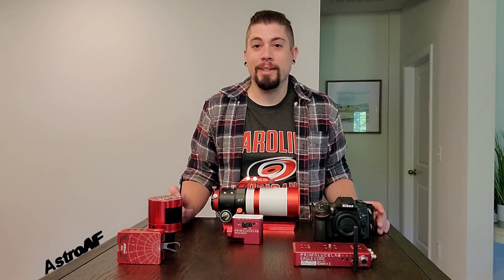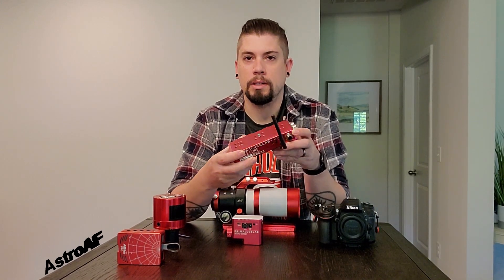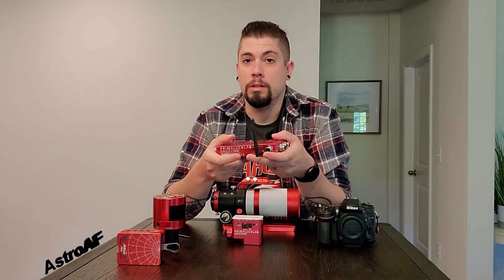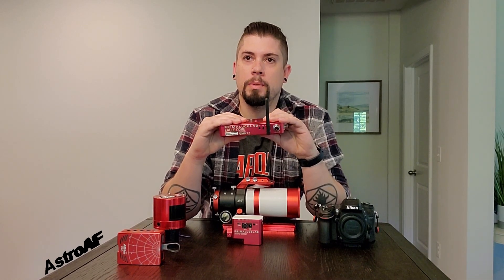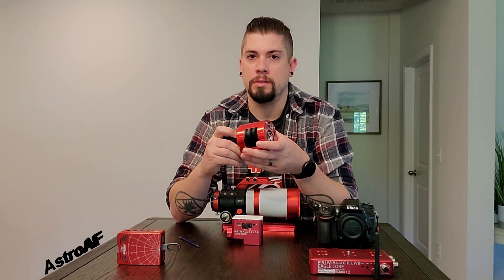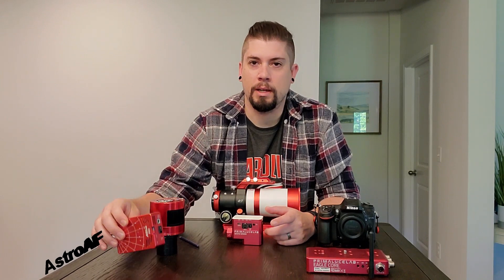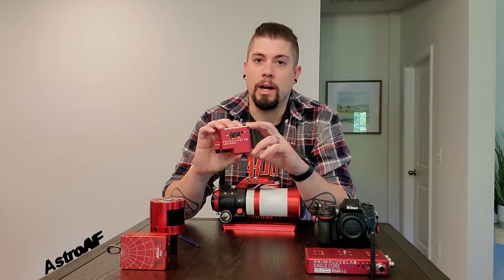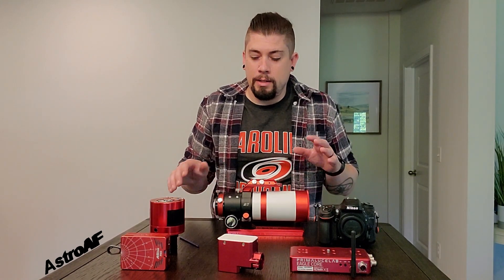Eagle CORE vs. Asiair Pro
Comparison between the PrimaLuceLab Eagle CORE and the ZWO Asiair Pro.

I lied, this video is longer than 5 minutes...

Remind me to never wear striped clothing during a video again!